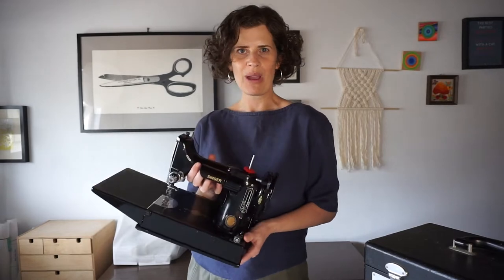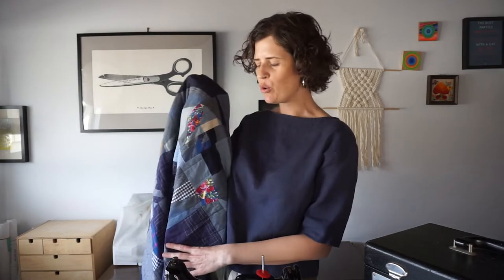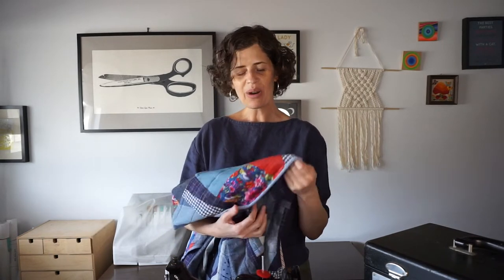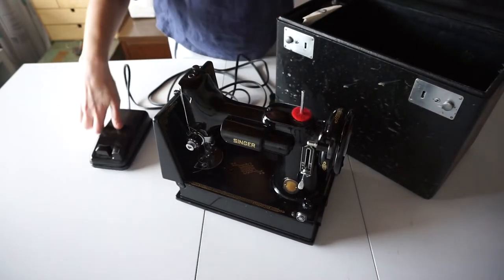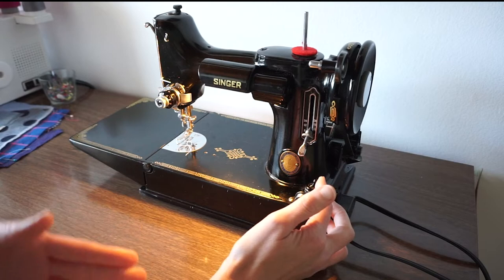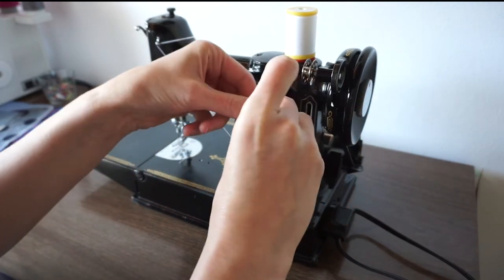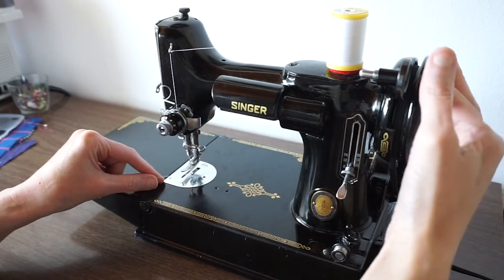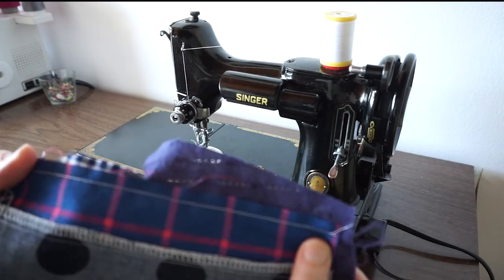Sewing Machine Review: Singer Featherweight 221 (c. 1951)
This is the second video in a new series, sharing about my sewing machines. Today, I'm talking about my vintage Singer Featherweight 221. I inherited this machine from my great-aunt and have only been using it for about 5 months. I share the features of the machine, and demonstrate how to wind a bobbin, thread the machine and a bit of sewing. Plus, I talk a little bit about how much these machines cost.

I love the sound of this mechanical (non-computerized machine so, I've included a couple minutes of ASMR style stitching for your enjoyment. This section starts at time stamp 13:02 and ends at 15:12.

SOCIAL
VIDEO EQUIPMENT
Sony a6000 camera